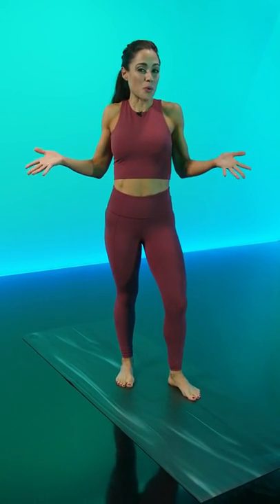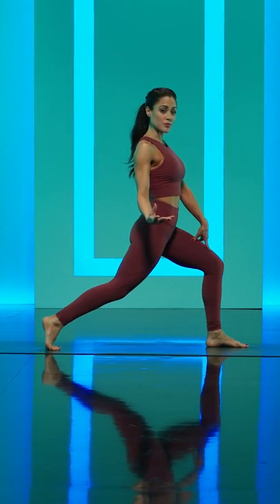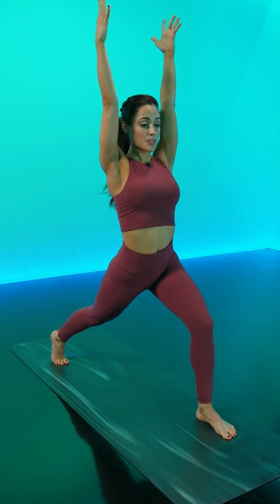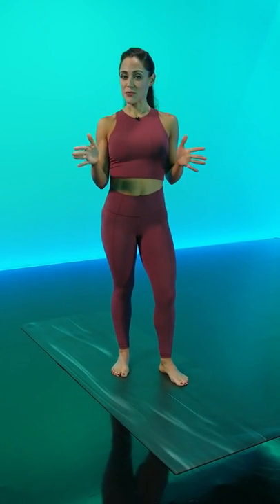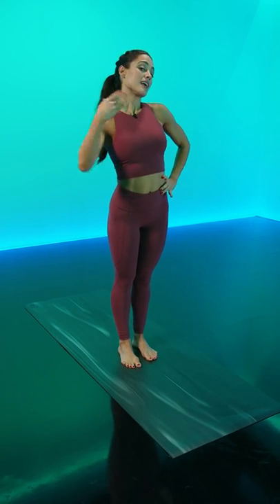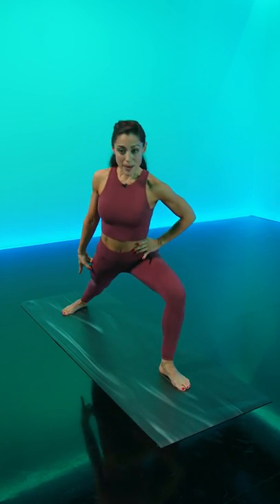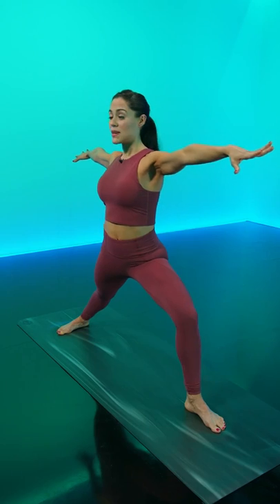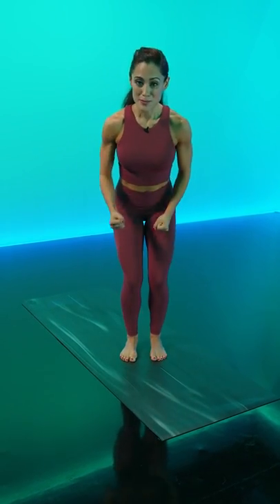Tonal Yoga | Beginner Bites: Warrior Poses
Step into your power when you step onto the mat. Coach Frances explains proper form for three common postures: Crescent, Warrior One, and Warrior Two. Learn the basics and find your balance. Tune into your favorite music to enhance your experience.